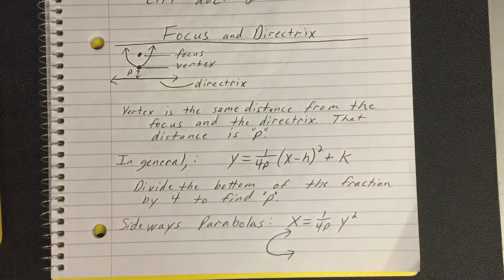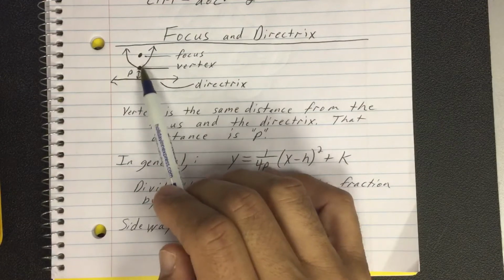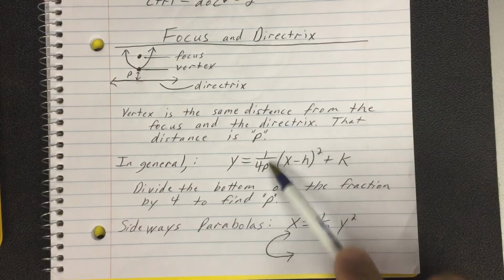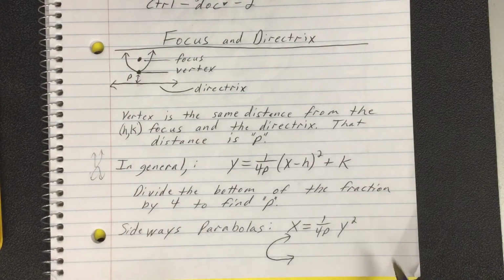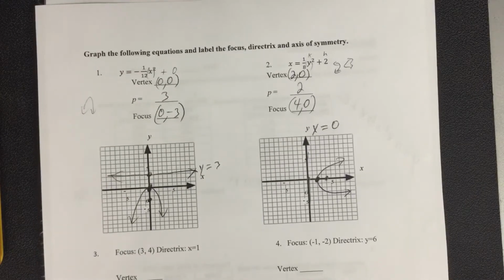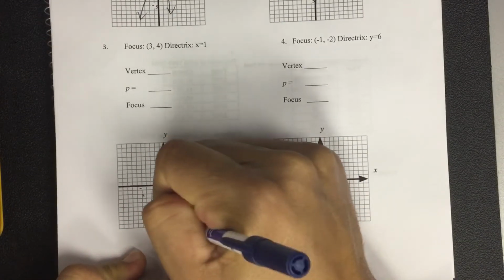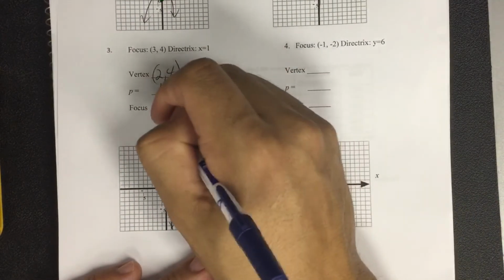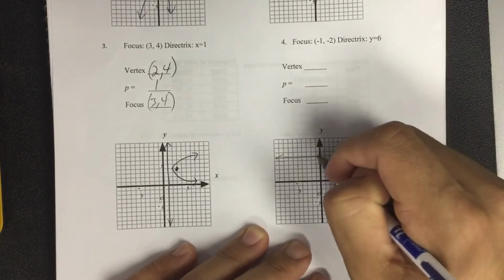Focus and Directrix